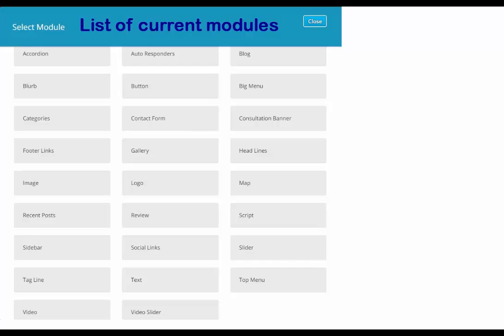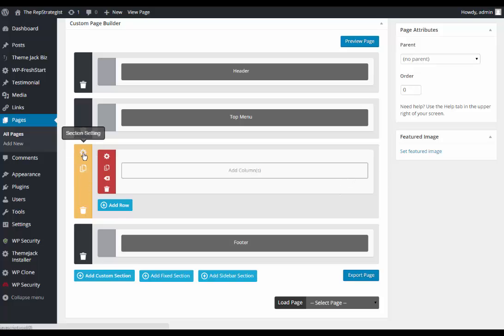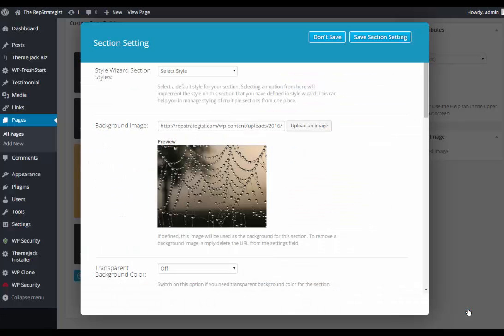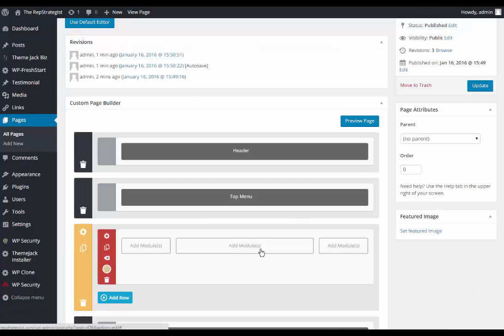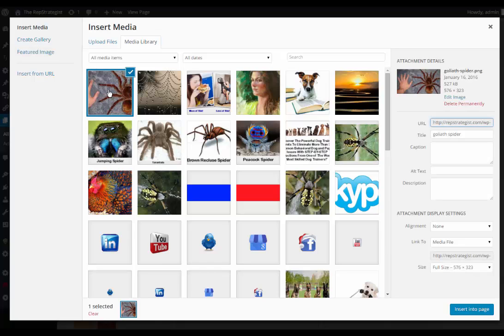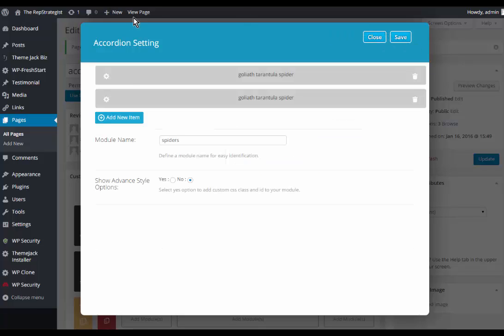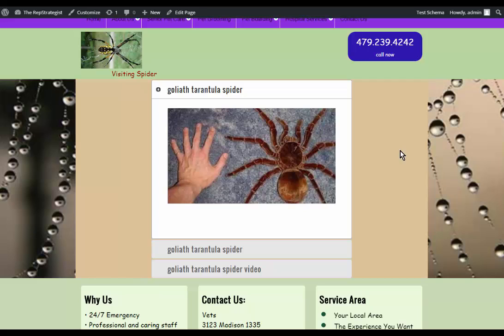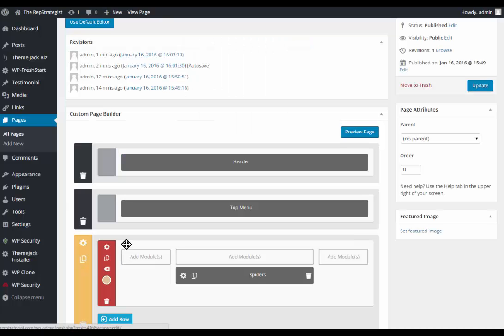Module 1 - Accordian